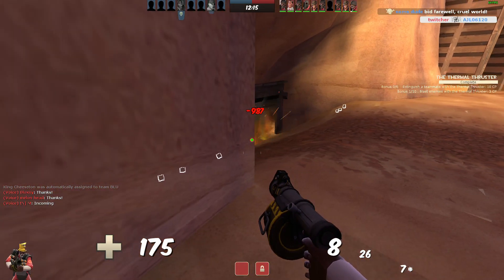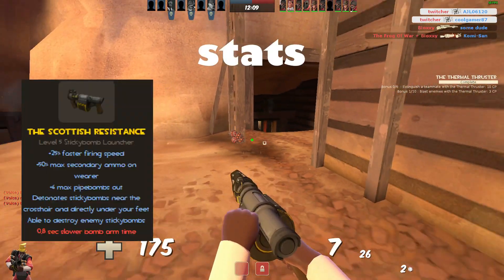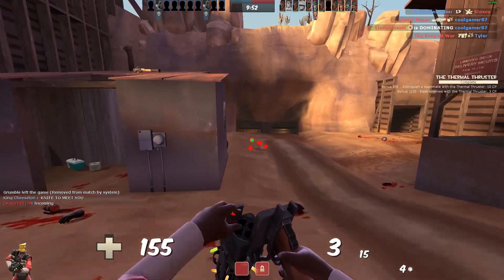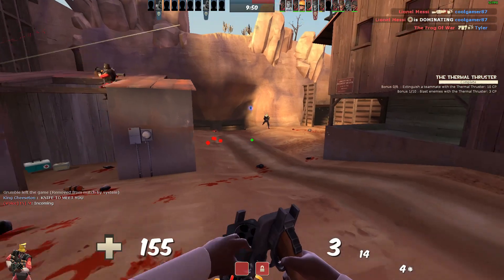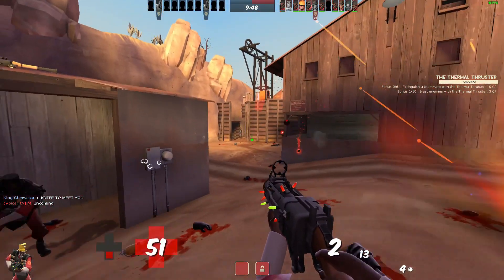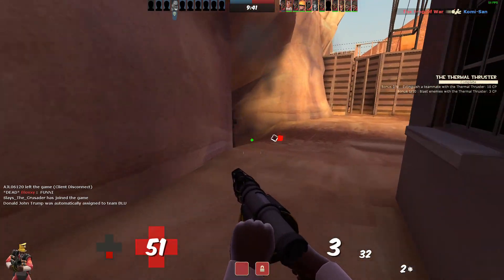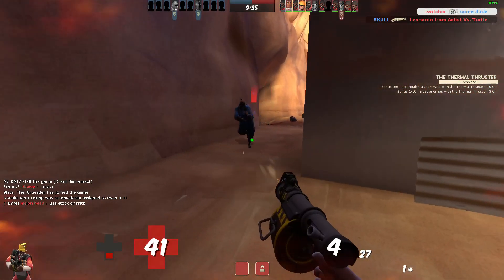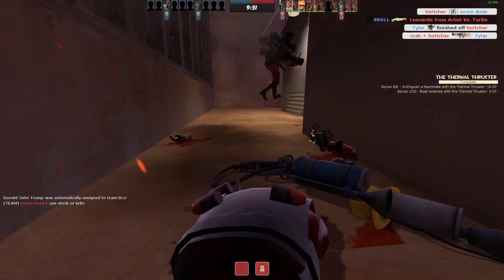How To Use The Scottish Resistance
in this video i will show you how to really use the Scottish resistance also check out my discord group